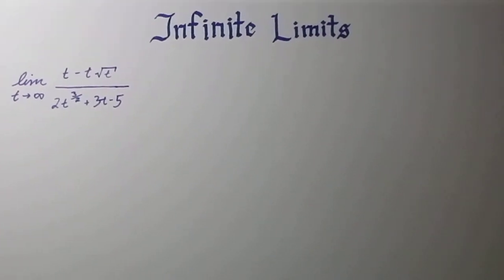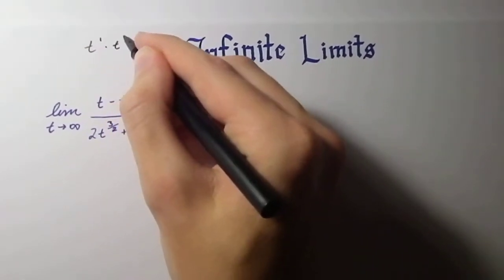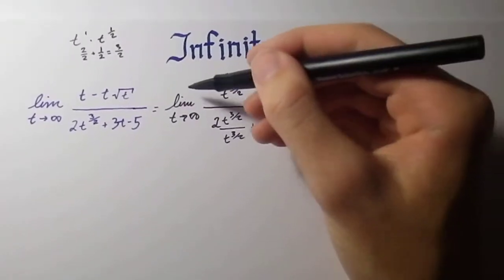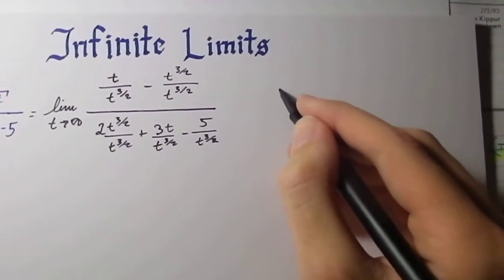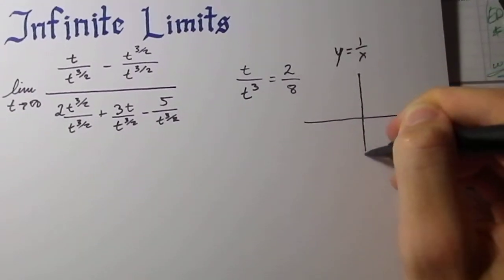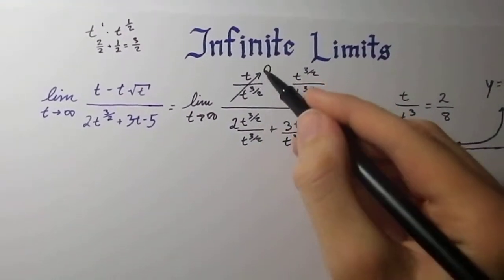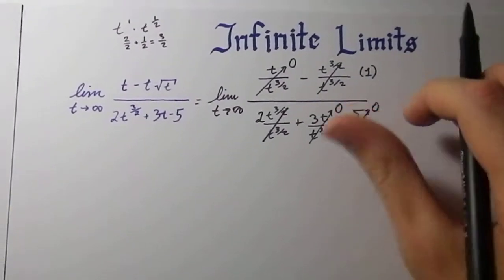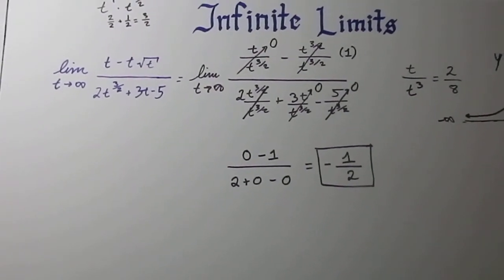Determining Infinite Limits | Calculus 1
I hoped I explained it well. That's my goal. Thanks for you time.

My name is Matthew Kenslow and I am the royalty-published author of the award-winning book, “Juggling the Issues: Living with Asperger’s Syndrome” about a firsthand perspective on living with Asperger’s Syndrome. One of the chapters is even titled "Math and Science" which tells my journey through the subjects. The book also received a couple of awards It is being read and followed by readers in every continent except Antarctica (as far as I know...). I invite you to check out my book on Amazon